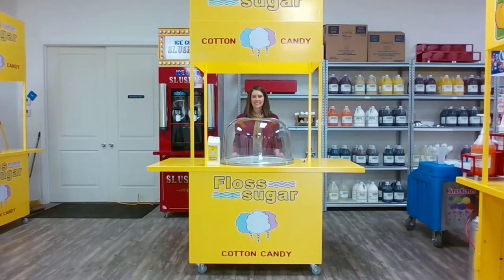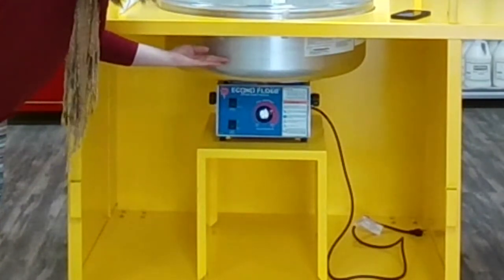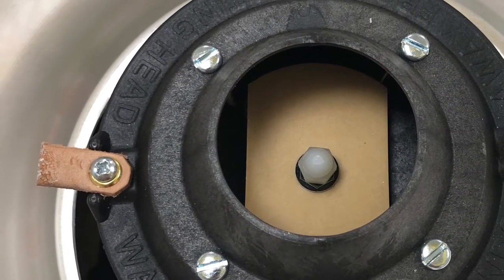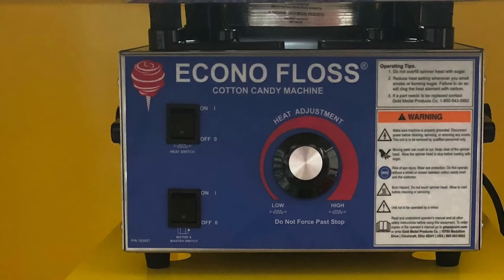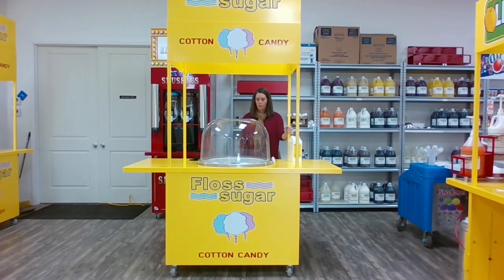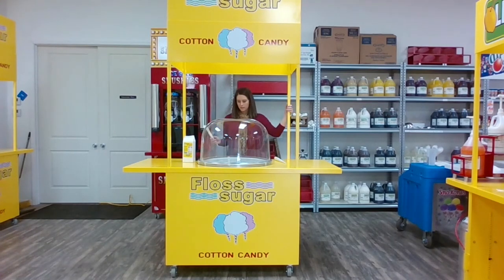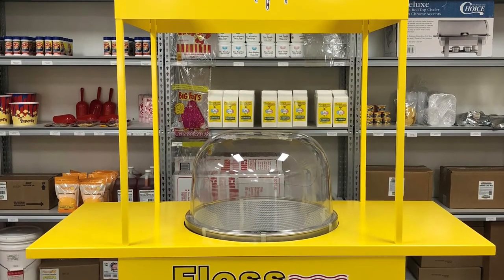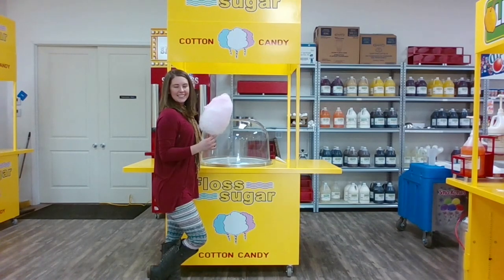How to Make Cotton Candy